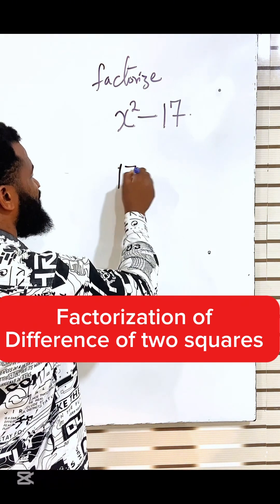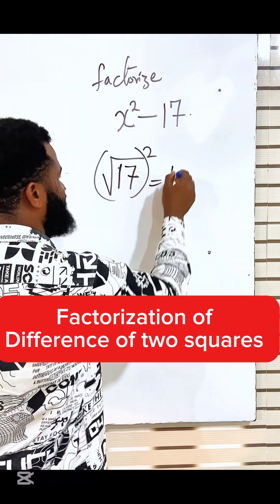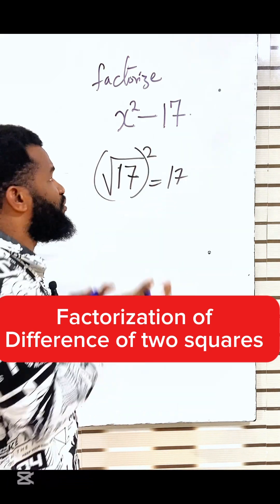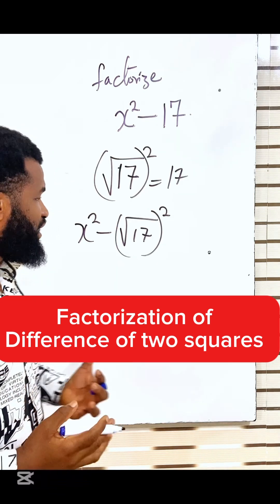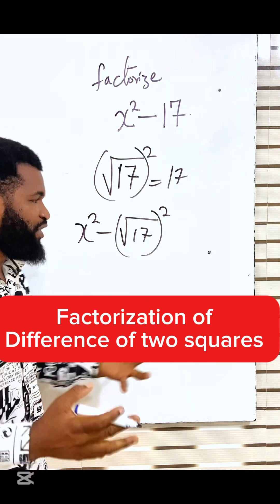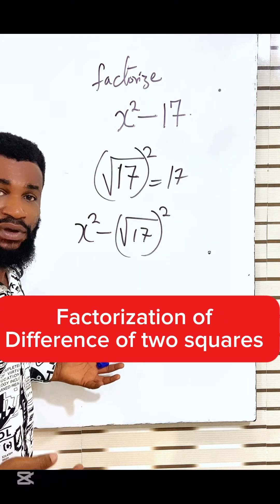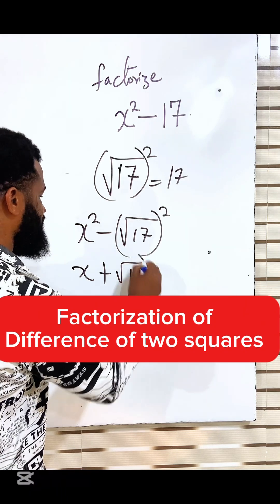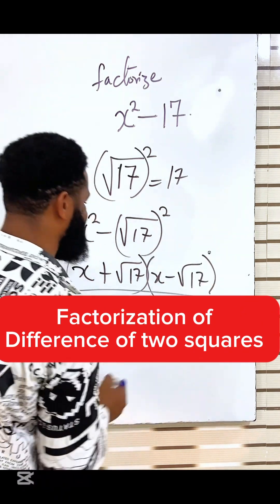Factorize x^2 - 17 completely. Using difference of two squares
Factorization using difference of two squares